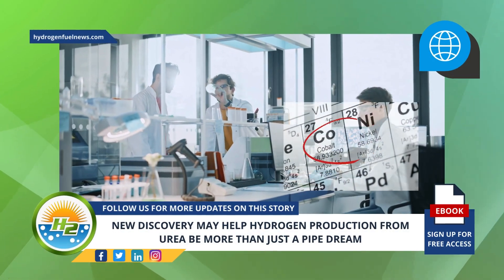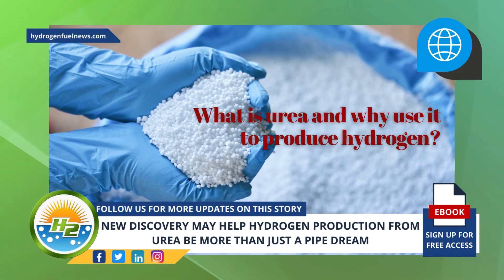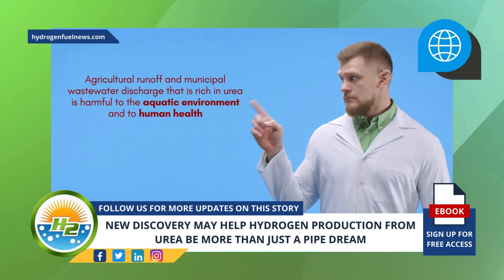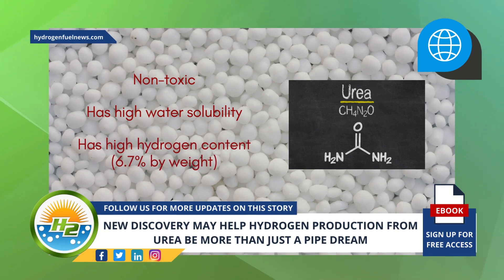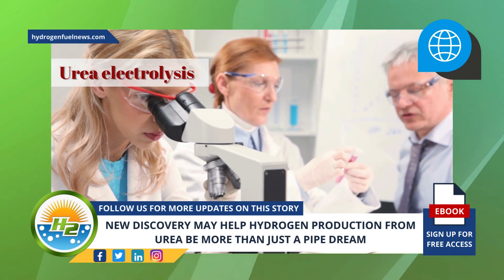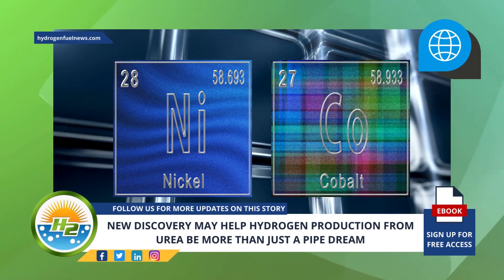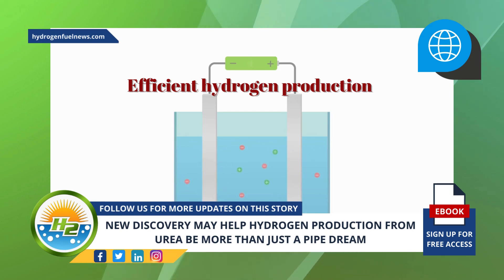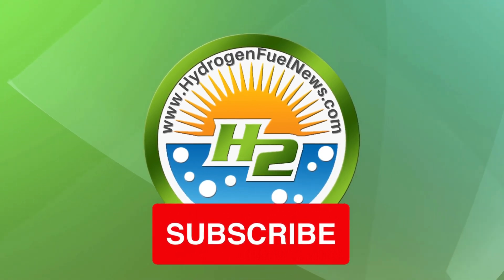NEW DISCOVERY: Revolutionary Breakthrough in Hydrogen Production from Urea!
New discovery may help hydrogen production from urea be more than just a pipe drea - For Full Article

Interesting Hydrogen...